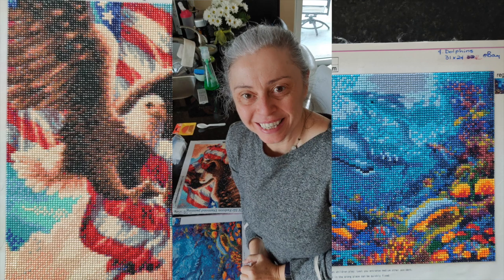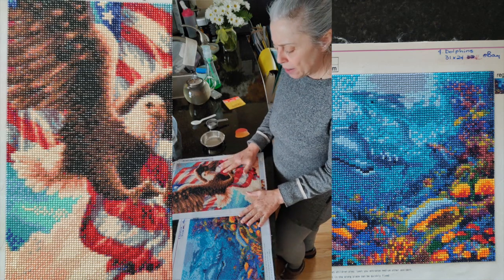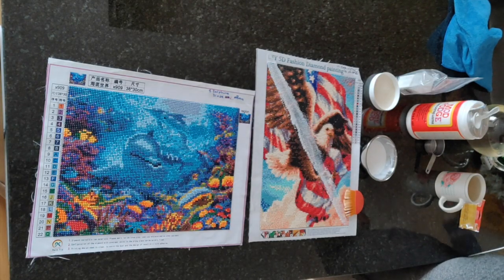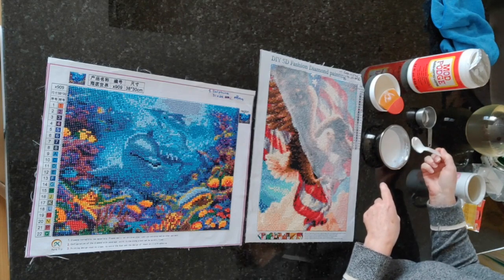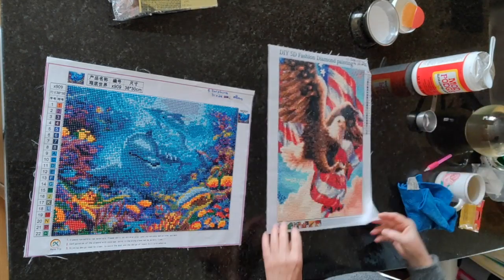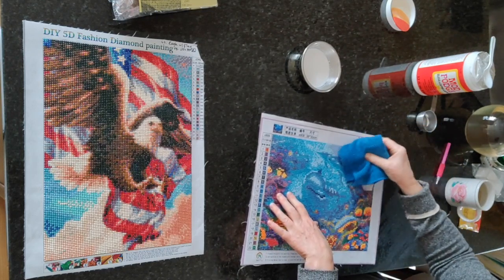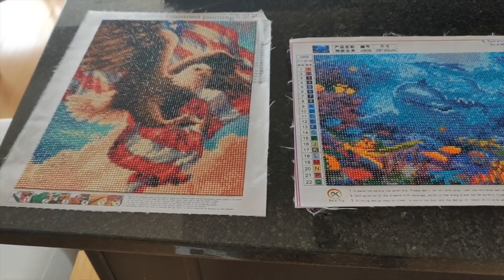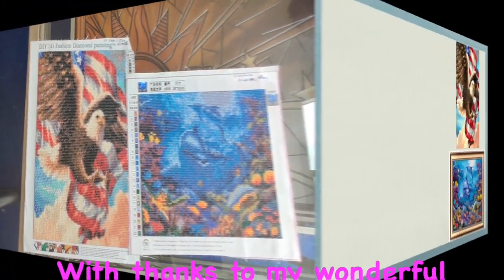Sealing Two Diamond Paintings with Mod Podge (With & Without Glitter)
Hello my wonderful lovely painting friends and YouTubers!!

In this video, I seal two small diamond paintings with Mod Podge, in response to a request from my Patron, Michelle Hoyt. Let me know what you think!

Do you want a birthday or other special milestone shout-out on my channel? I will be doing shout-outs at least once per week in the future. Just limit the message to no more than 140 characters!  Please note:  I reserve the right to decline any request that I deem inappropriate.

Happy 💎 Painting!!